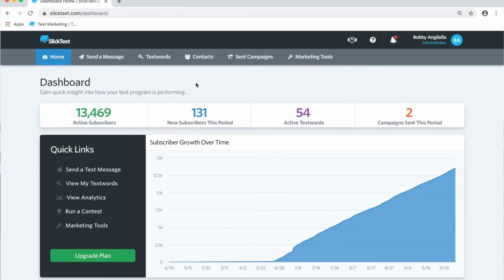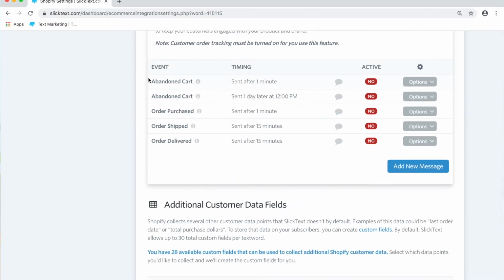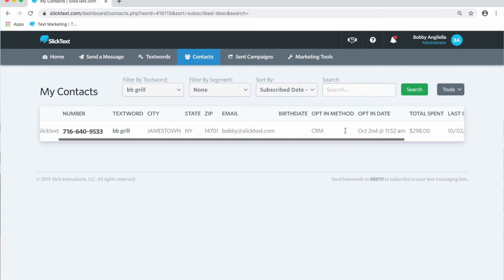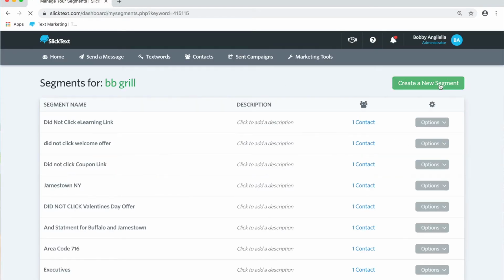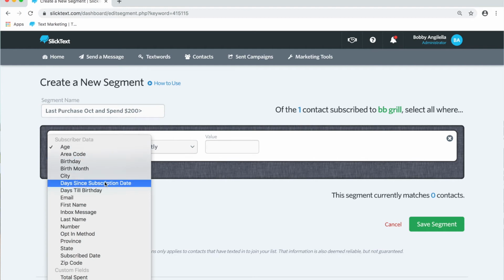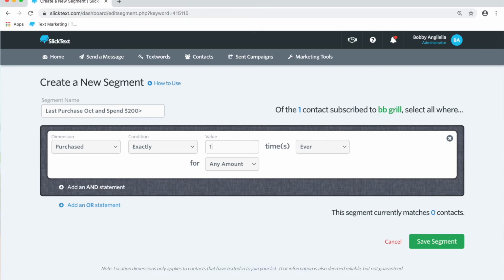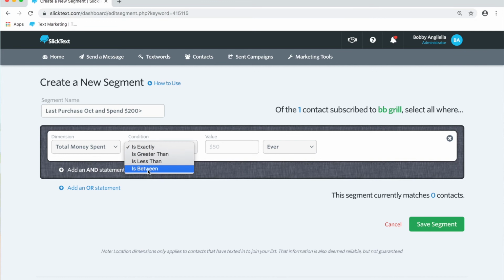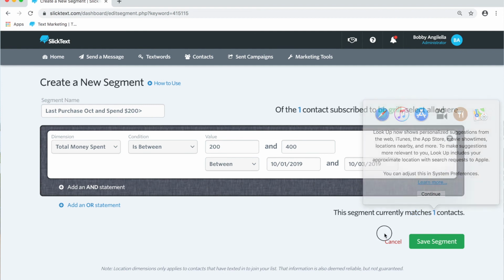How to Segment & Target Contacts Using Shopify Data in SMS Marketing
In this episode, we'll teach you how to create segments and target subscribers based on data that has been received from your Shopify account. With Shopify, you can turn on the ability to sync data from your SMS marketing subscribers or your customers once they opt-in. This data can be used to create segments to target them such as anyone who has made a purchase in the past two months. We'll show you how to create these segments so you can better target your subscribers.

Navigating from your dashboard (0:40)
Customer order messaging (0:53)
Managing your contacts (1:16)
Creating a new segment (1:48)
Sending a message (3:15)